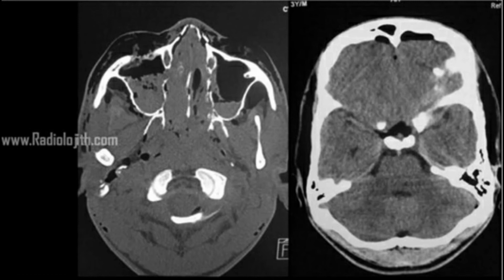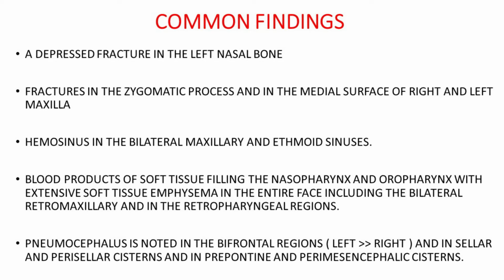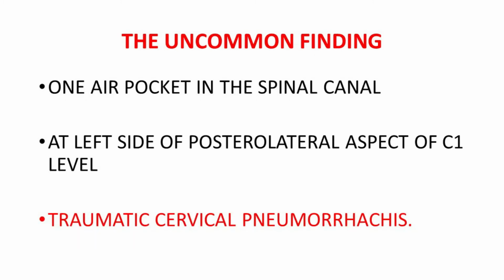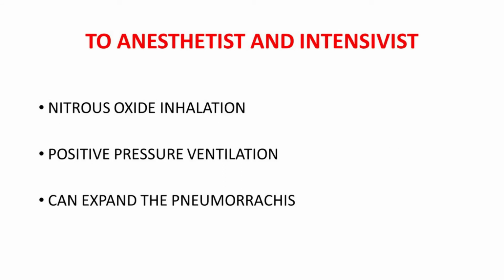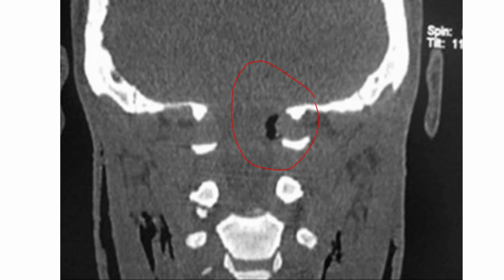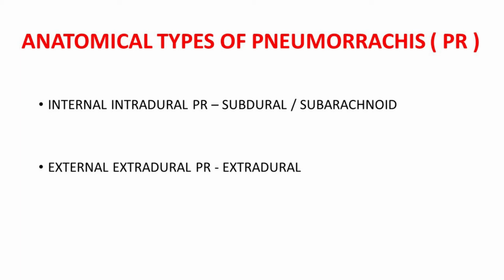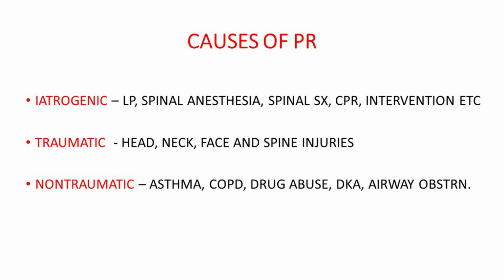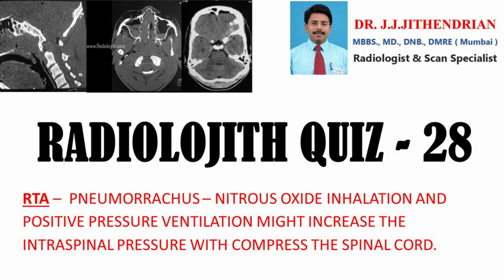RTA - FEW CT IMAGES - GIVE THE USUAL FINDINGS, UNUSUAL FINDINGS AND YOUR SUGGESTION TO ANESTHETIST